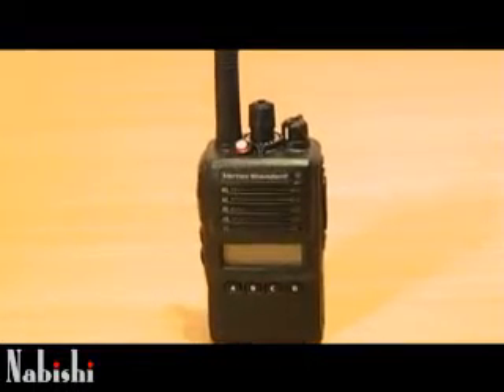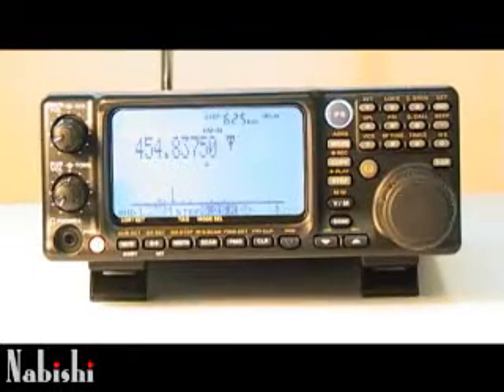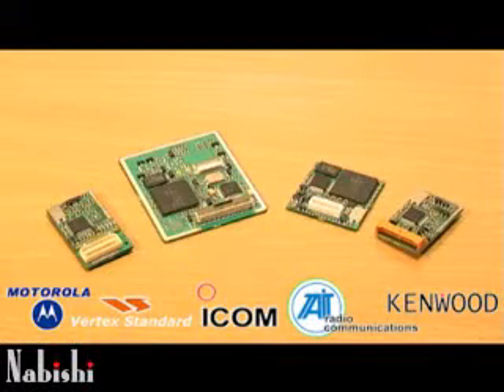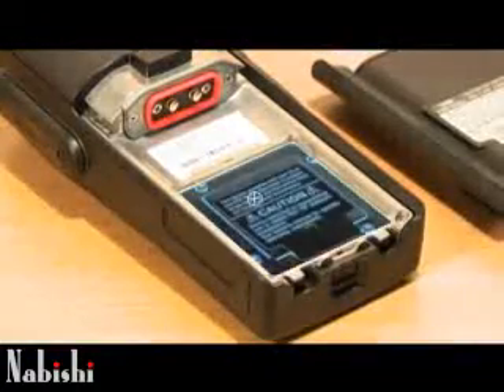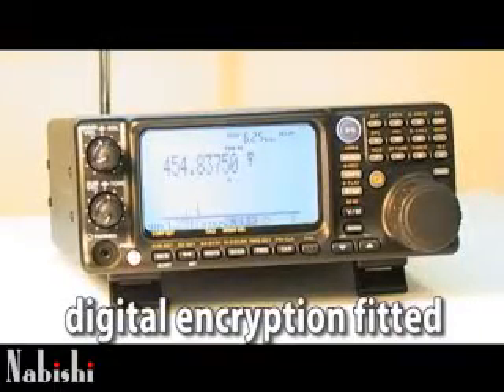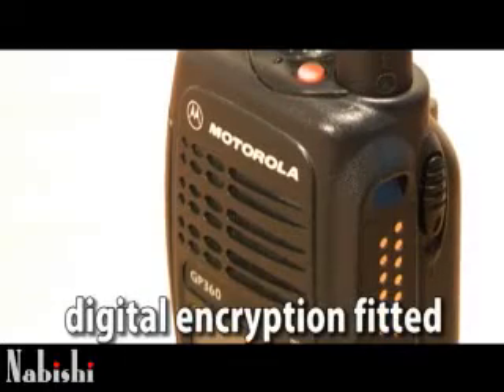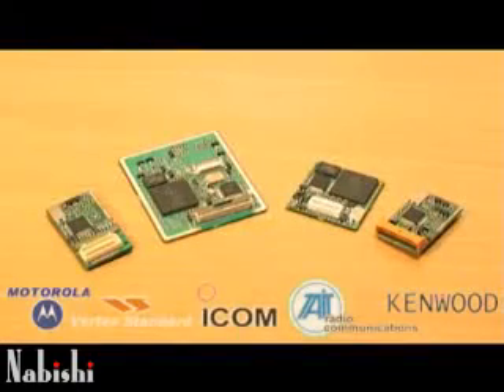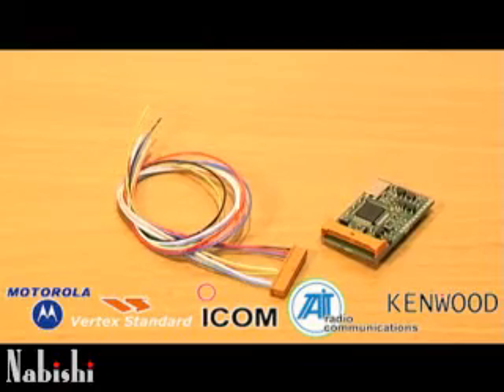Nabishi NDB-750 Digital Encryption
How a 256-bit AES Digital encryption modules provide the highest level of security to radio communications throughout the world for Police, Military, Government and Security services